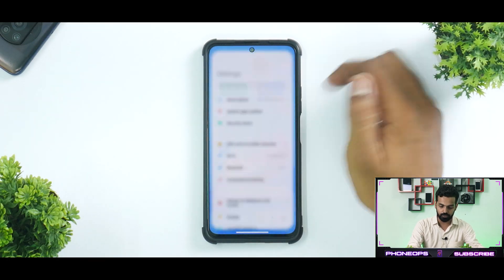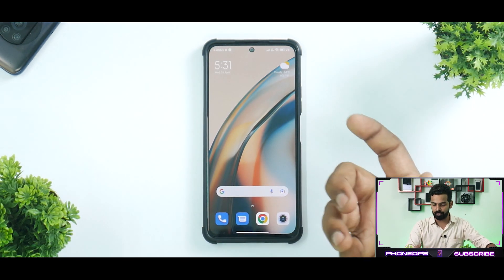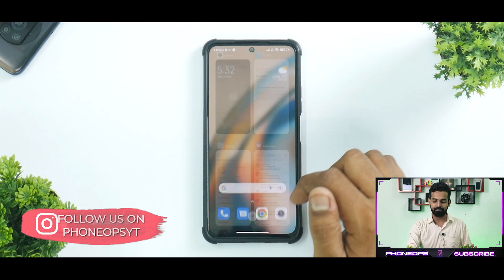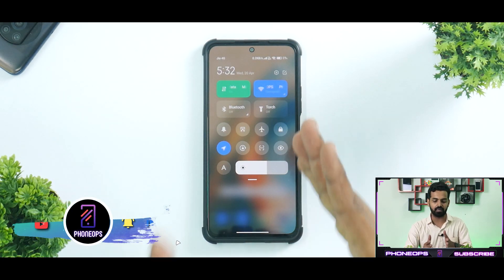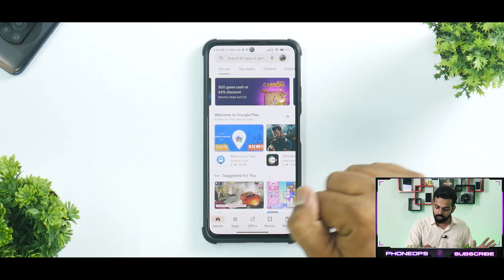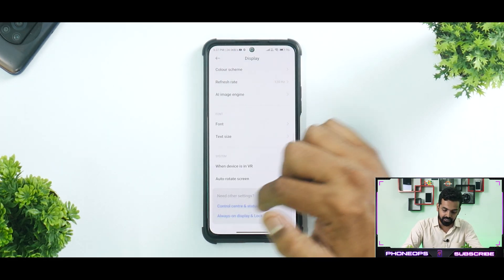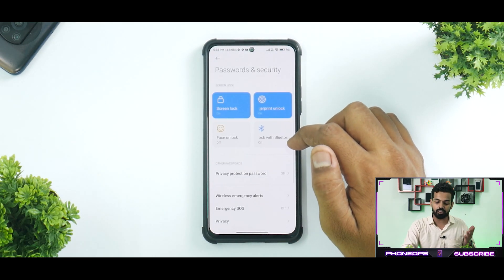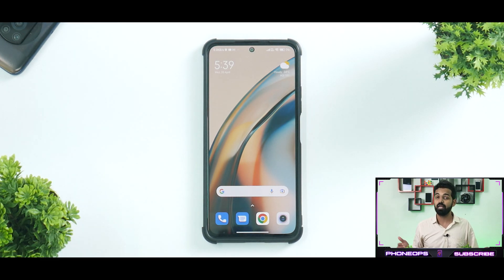Mi 11x Official MIUI 13 Android 12 India Update Review |Features, Benchmarks | To Update Or Not ?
MIUI 13 was recently announced and it has had mixed reviews since then. It was initially rolled out for devices like Redmi K40, mi 11, mi 12 in china as a beta.
In todays video we look at the complete review of this update for the Indian Mi 11x.

Mi 11
Mi 11 Lite 5G
Xiaomi Civi
Mi 10 Pro
Mi 10S
Mi 10

Xiaomi CIVI
Mi 10S
Mi 10
Mi 11i
Mi 11X Pro
Mi 11X
Mi 10T
Xiaomi 11T
POCO F3
Mi 10i
Redmi 10
POCO X2
Redmi K20
Mi 9
Mi 9T
Redmi 9A
Redmi 9AT
Redmi 9i
Redmi 9C
Redmi 9
Redmi 10X 4G
Redmi 9T
POCO M3
POCO M2
POCO M2 Reloaded
POCO C3
POCO C31